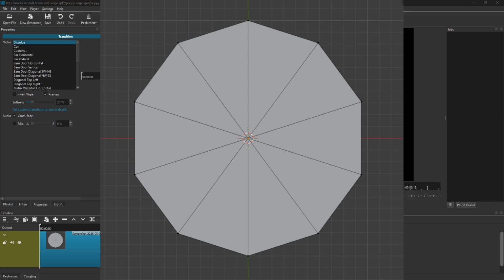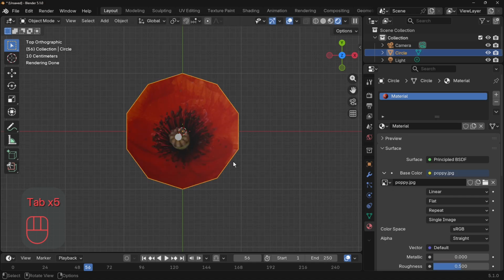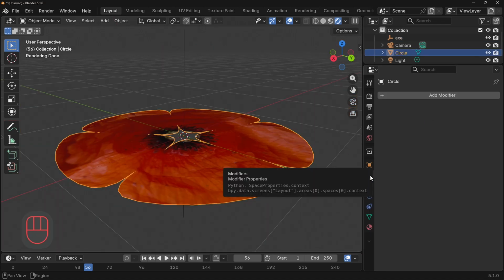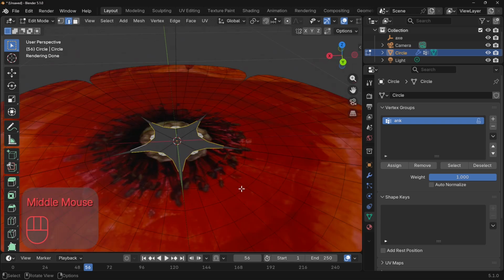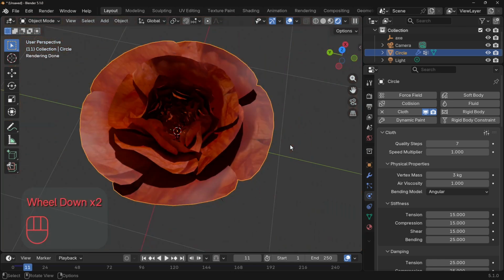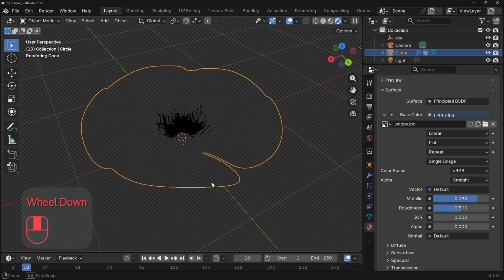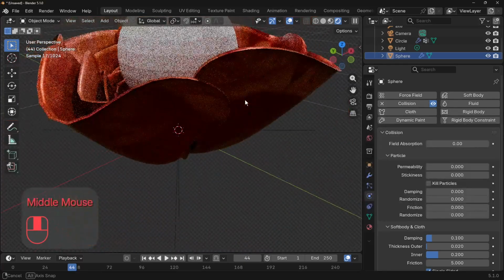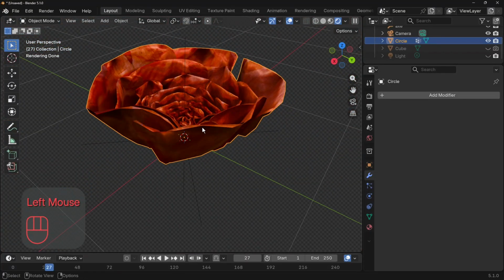Transform a Circle into a Beautiful Poppy Rose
Edge split how to use?
In this blender tutorial, we demonstrate how to create a beautiful rose/ POPPY model, starting from a basic circle mesh. This guide is perfect for blender for beginners, showing you how to use blender to craft simple yet effective 3d modeling assets. We'll walk you through the entire blender modeling process, highlighting the steps to achieve a detailed rose for your projects, focusing on manipulating blender vertices effectively.